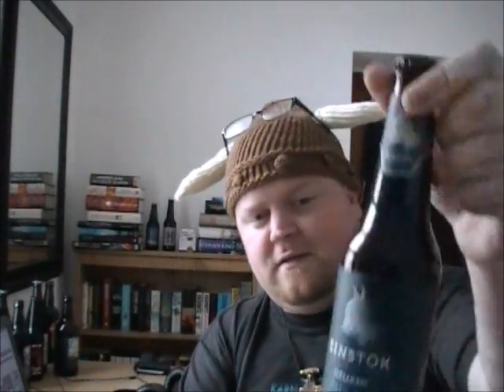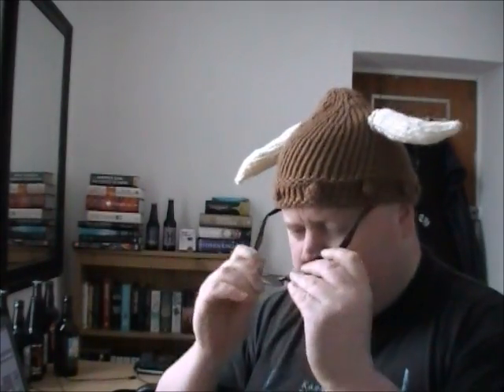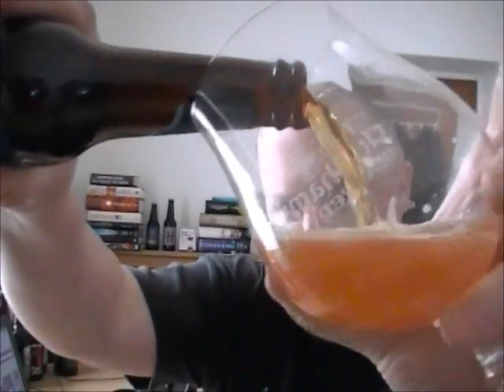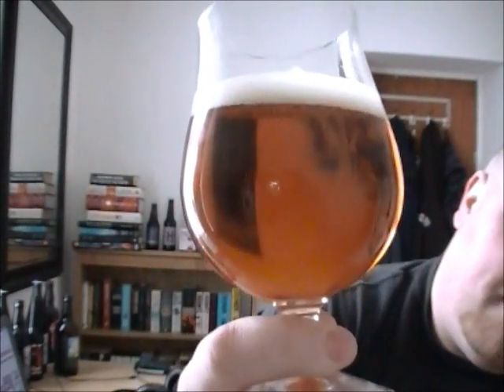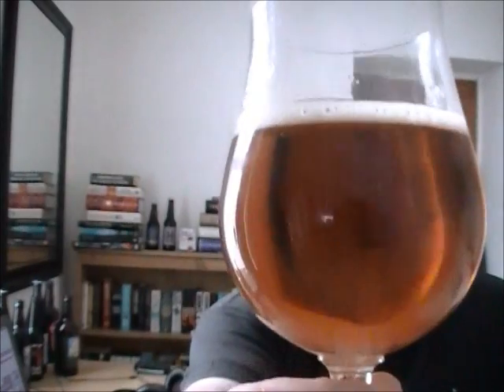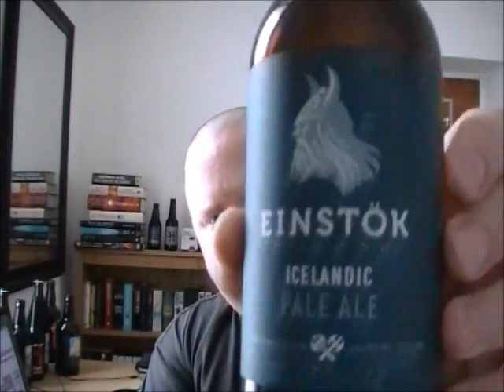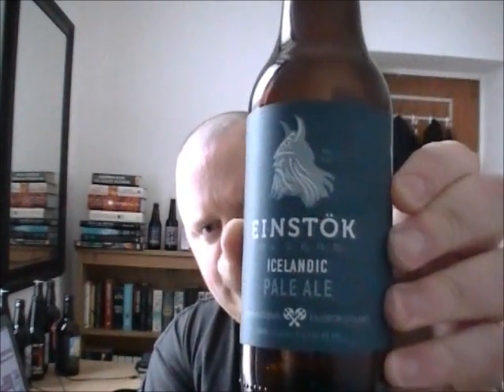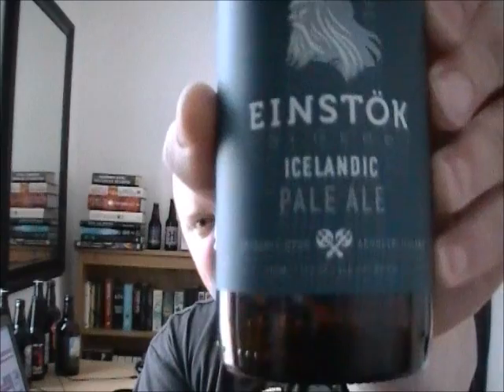TUVAR - Einstök Icelandic Pale Ale 5.6%ABV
A true viking brew from viking brewers! All the way from Iceland via Scotland.